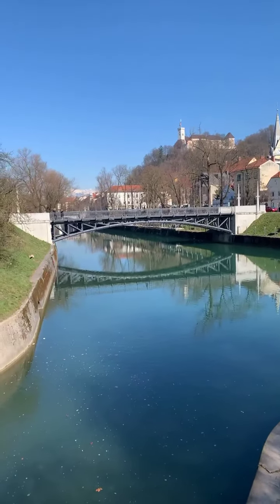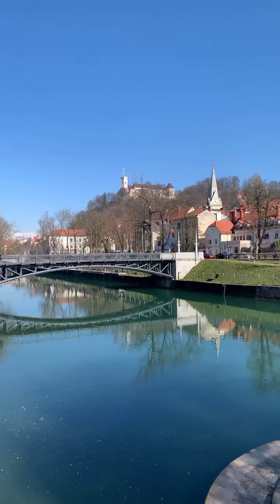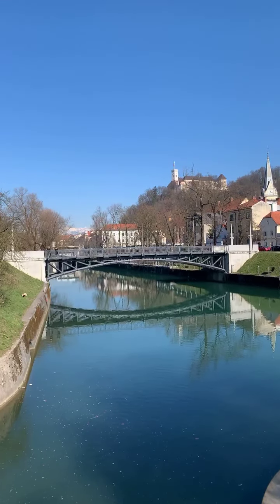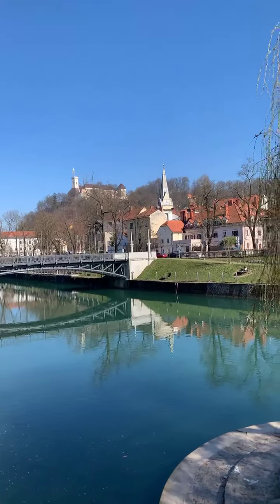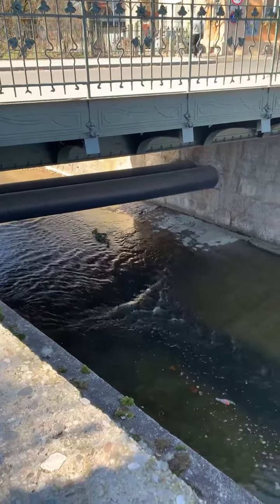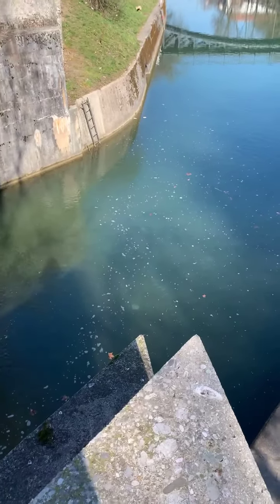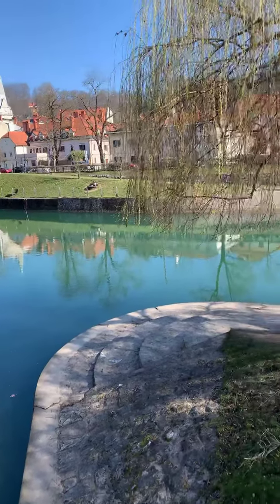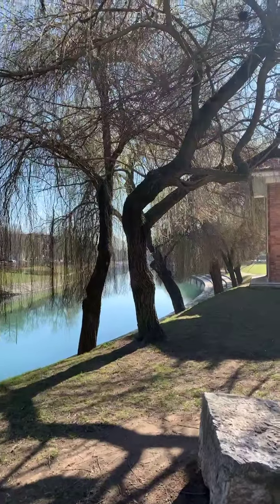Greetings from Ljubljana on a beautiful Spring day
Ljubljana Castle, St James's church, Ljubljanica River, Hradecky bridge, Gradascica Stream, Kingfisher point